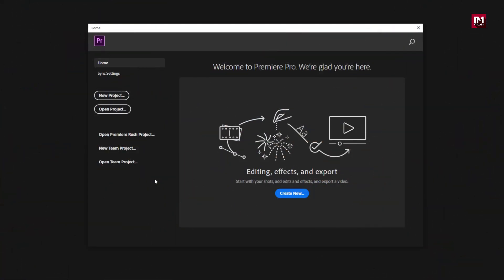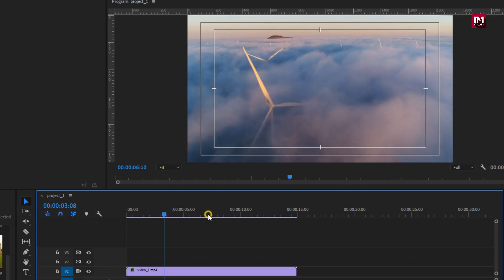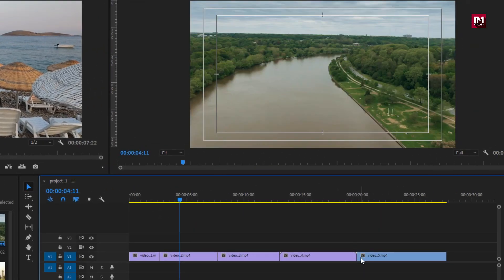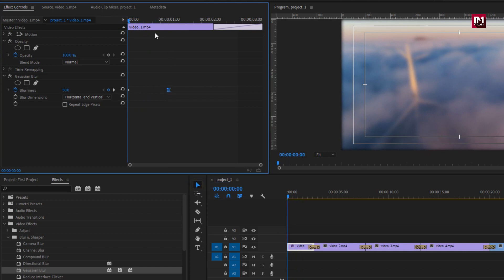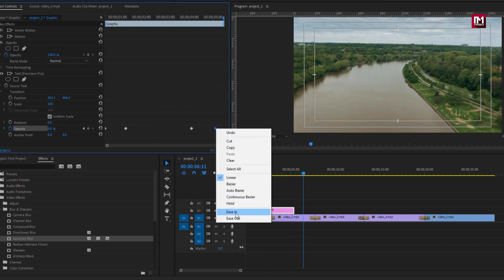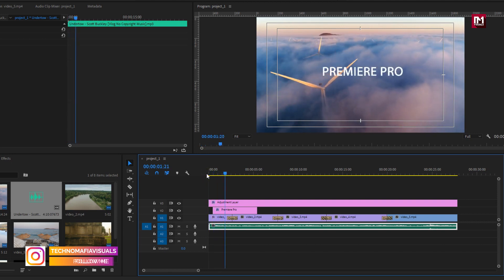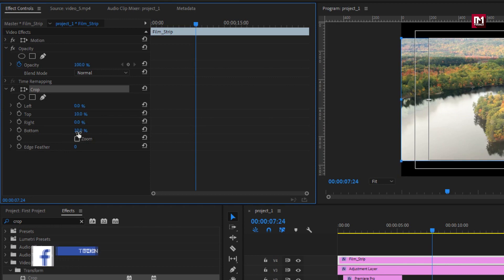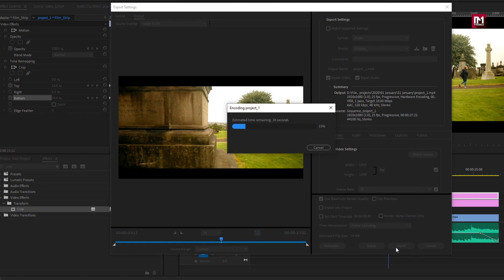Premiere Pro CC Basic in 20 Min | Premiere Pro Tutorial For Beginners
Learn Premiere Pro CC basic in 20 min. This Premiere Pro Tutorial  is for Beginners and his video will teach you everything you need to learn to edit with Adobe Premiere Pro CC.